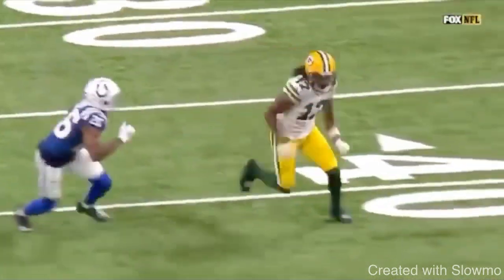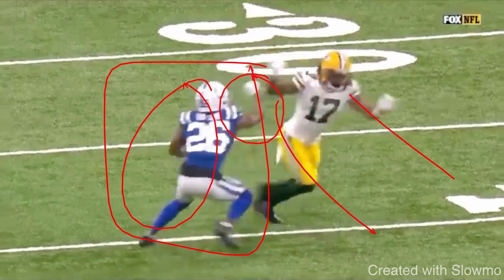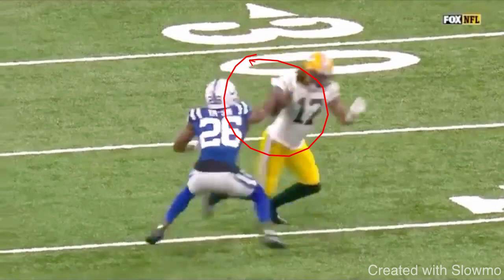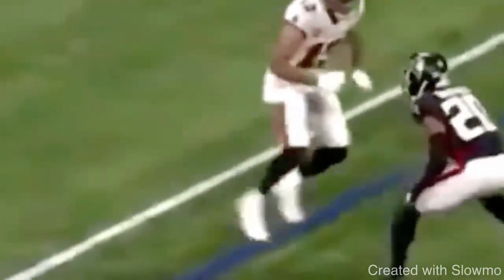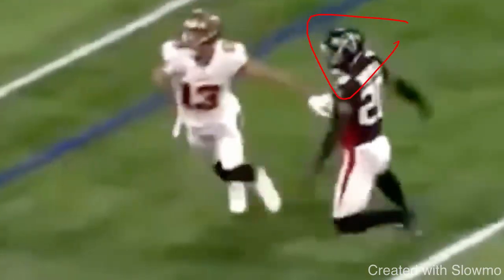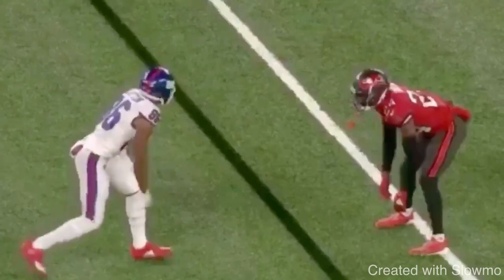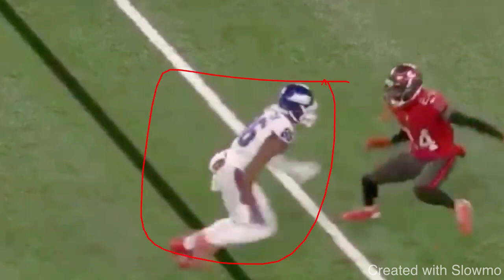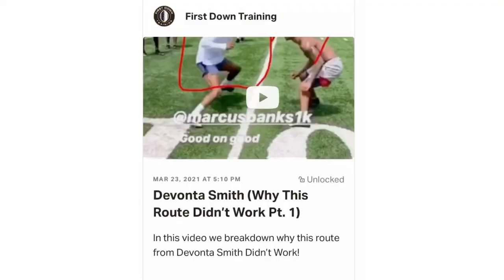Best WR Hand Fighting Techniques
In this video I breakdown THE BEST WAYS TO HAND FIGHT DBs. We talk about the points you should attack on DBs and how to sometimes avoid contact. I hope you enjoy!

EXCLUSIVE CONTENT ON WHY ROUTES DIDNT WORK!